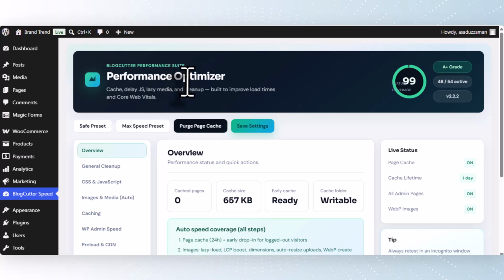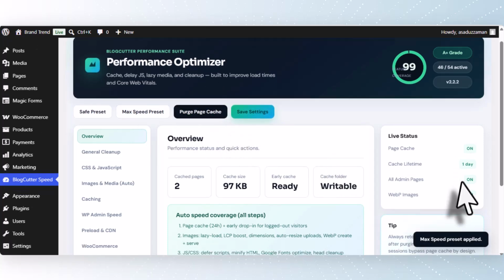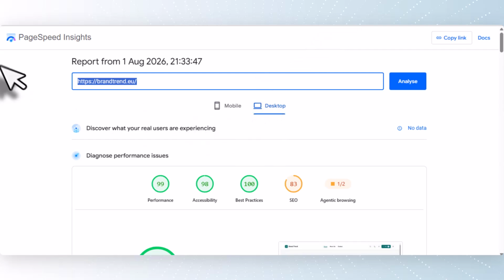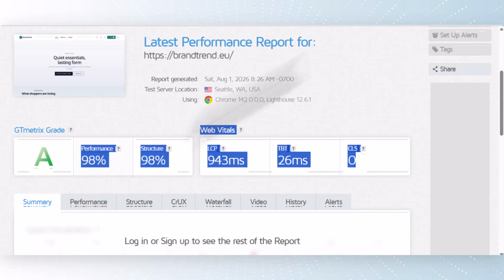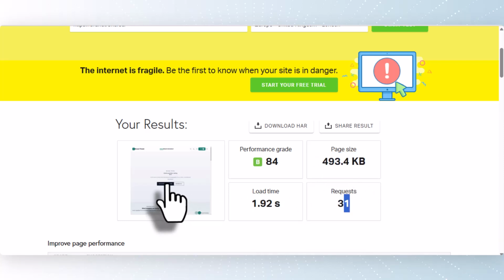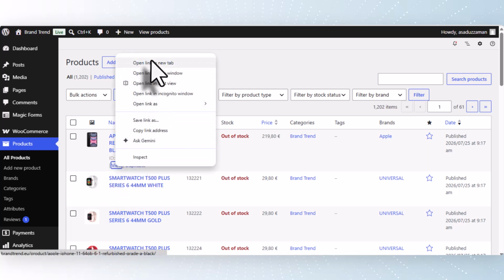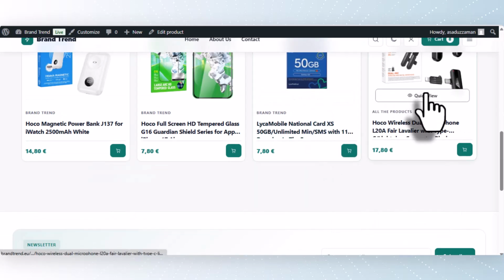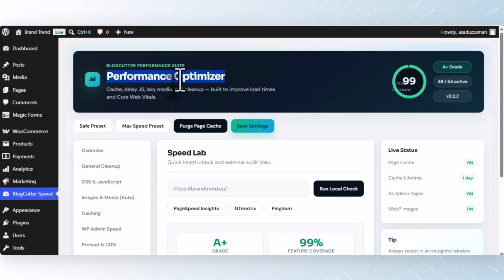The ULTIMATE WordPress Performance Plugin Review: 99% Score for Ecommerce Websites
how to improve WordPress site speed using Performance Plugin,
WordPress Performance Plugin 99% GTmetrix score,
WordPress Performance Plugin Google PageSpeed Insights,
WordPress Performance Plugin for ecommerce,
best WordPress Performance Plugin for ecommerce websites,
ultimate WordPress Performance Plugin guide,
complete guide to WordPress Performance Plugin,
WordPress Performance Plugin step by step guide,
WordPress Performance Plugin beginner guide,
advanced WordPress Performance Plugin optimization,
WordPress Performance Plugin expert tips,
WordPress Performance Plugin troubleshooting,
WordPress Performance Plugin review 2026,
fastest WordPress Performance Plugin,
secret WordPress Performance Plugin settings,
site speed optimization plugin for WordPress,
ecommerce performance optimization strategies,
improve page load time WordPress,
reduce bounce rate WordPress site,
optimize WordPress database performance,
WordPress caching plugins compared,
lazy load images WordPress plugin,
minify CSS and JS WordPress,
WordPress performance best practices,
WordPress page speed score optimization,
managed WordPress hosting performance,
CDN integration WordPress performance,
object caching WordPress,
database optimization WordPress,
WordPress heartbeat control performance,
disable emojis WordPress performance,
script optimization WordPress,
GZIP compression WordPress,
browser caching WordPress plugin,
image optimization WordPress plugin,
WebP images WordPress,
server response time WordPress,
TTFB improvement WordPress,
fastest WordPress themes for ecommerce,
Astra theme performance review,
StudioPress theme speed test,
Divi theme performance optimization,
WooCommerce performance plugin,
WooCommerce site speed optimization,
optimize WooCommerce performance,
Magento vs WooCommerce performance,
shopify ecommerce performance,
market trends ecommerce optimization 2026,
what is the best WordPress Performance Plugin,
how does WordPress Performance Plugin work,
why use a WordPress Performance Plugin,
how to test WordPress performance plugin,
when to use WordPress Performance Plugin,
where to download WordPress Performance Plugin,
who needs a WordPress Performance Plugin,
how to get 99% GTmetrix score,
why is my WordPress site slow,
best caching plugin for WordPress,
top speed optimization plugins WordPress,
WordPress optimization tools 2026,
WordPress site optimization strategies,
SEO optimization WordPress performance,
technical SEO WordPress speed,
core web vitals WordPress plugin,
LCP improvement WordPress,
FCP optimization WordPress,
CLS reduce WordPress,
FID improvement WordPress,
serverless WordPress hosting performance,
headless WordPress performance,
NGINX performance WordPress,
Apache vs NGINX performance WordPress,
PHP version impact on WordPress speed,
PHP 8 vs PHP 7 performance WordPress,
HTTP/2 benefits WordPress speed,
HTTP/3 WordPress performance,
SSL optimization WordPress speed,
DNS prefetch WordPress,
preconnect WordPress performance,
prefetch DNS WordPress,
resource hints WordPress speed,
critical CSS WordPress plugin,
defer JS WordPress plugin,
combine CSS WordPress optimization,
async JS WordPress optimization

👇 Connect & See My Code:
🌐 Portfolio: imrandev.bd